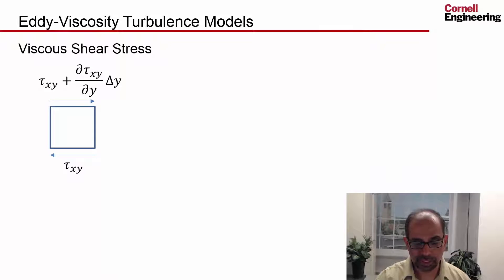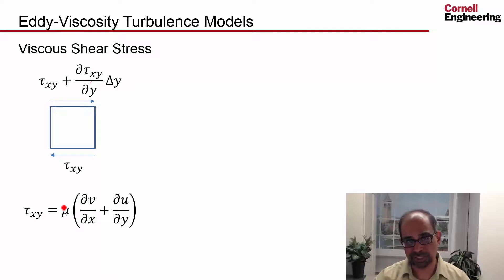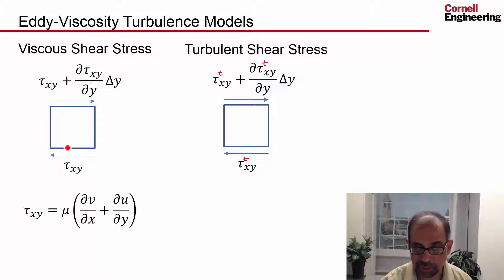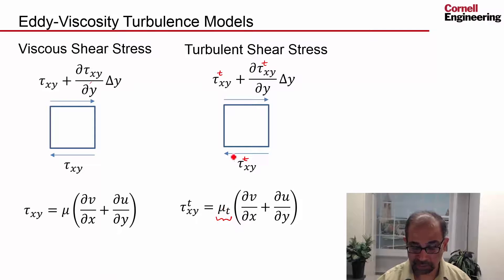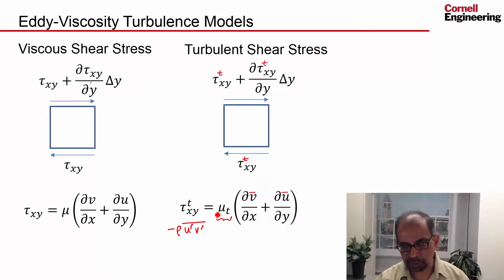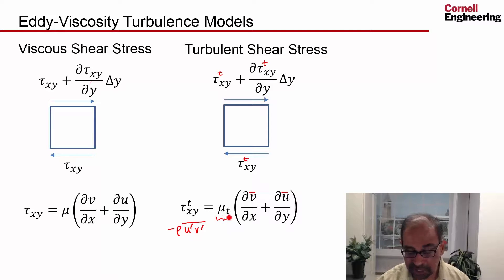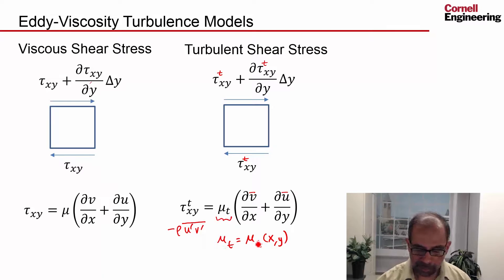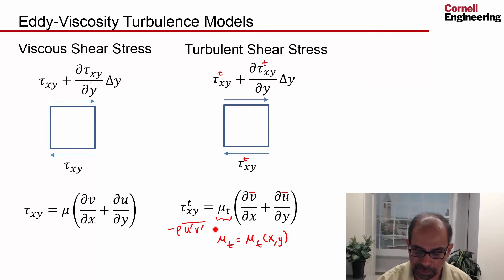CORENGR22016-V019700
5.1.2 Eddy-Viscosity Turbulence Models.mp4